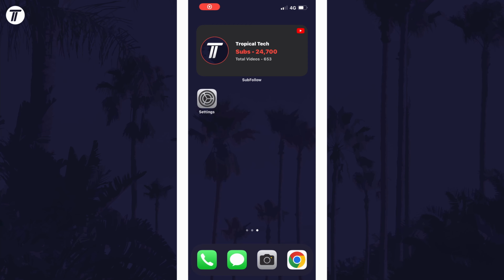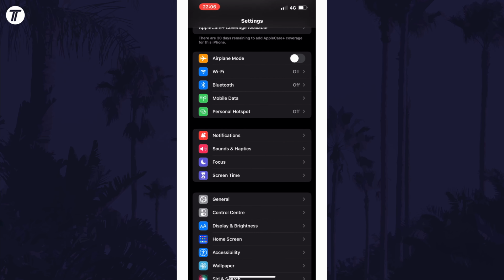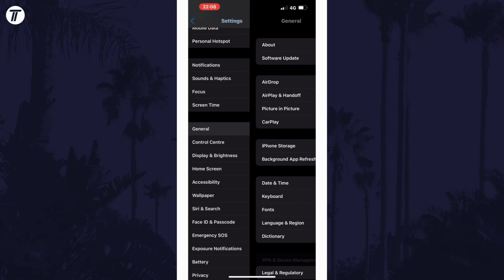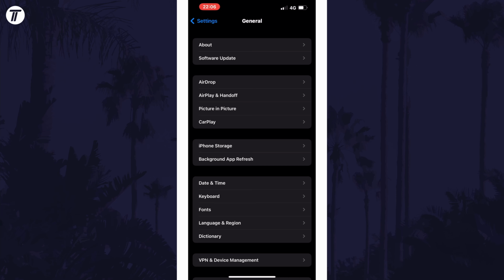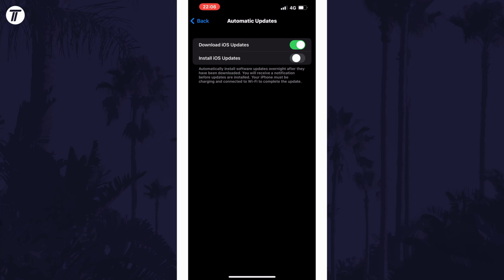How to Turn On Automatic iOS Updates on iPhone or iPad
Want to know how to turn on automatic iOS updates on iPhone or iPad? This video will show you how to enable automatic iOS updates on iPhone. You might want to know how to turn on automatic updates on iPhone to make sure iOS stays at the latest version. Hopefully today’s video helps show you how to enable automatic updates on iPhone in iOS!